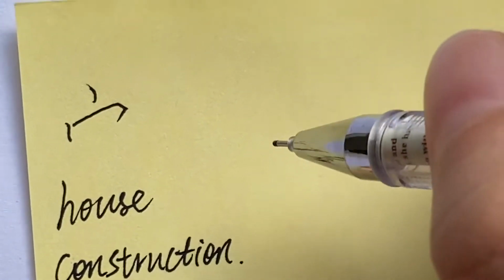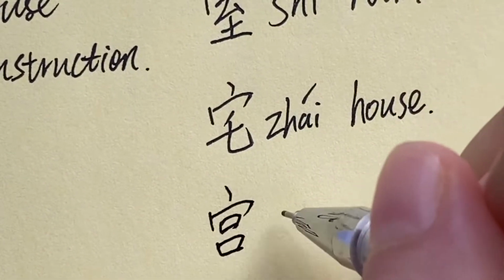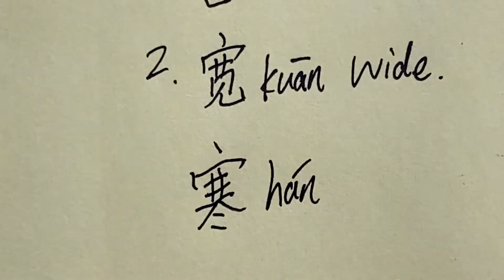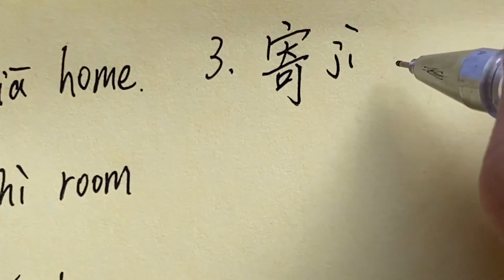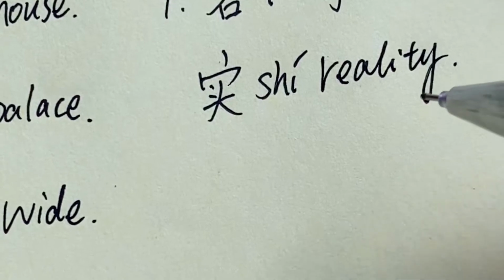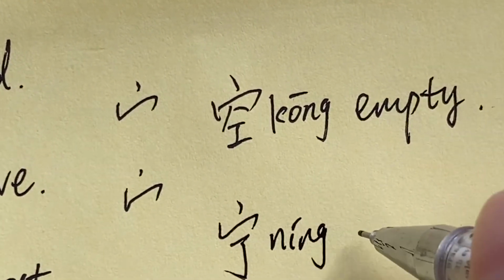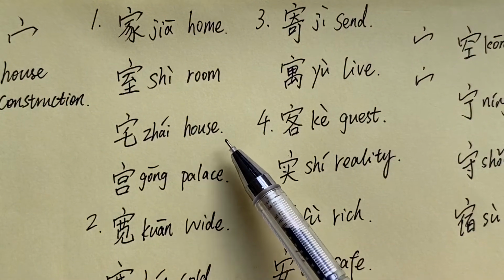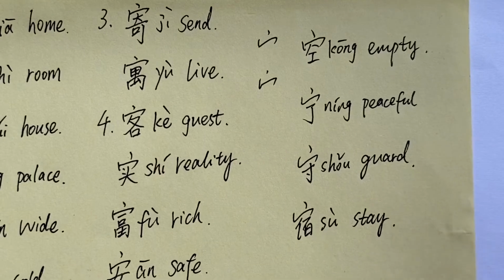[Memorizing Characters] The Most Common Chinese Radicals Explained in English 宝盖头